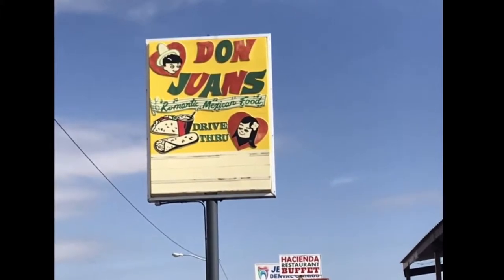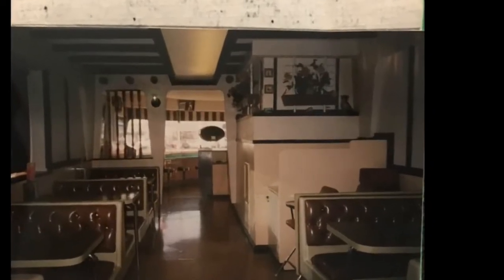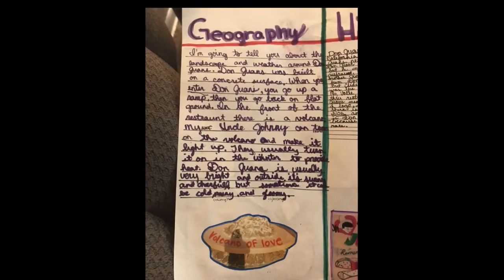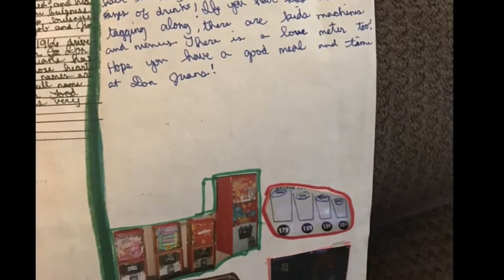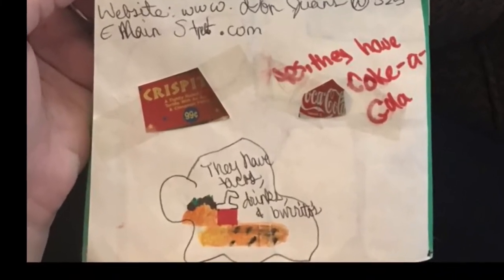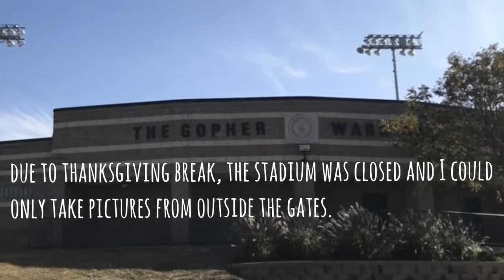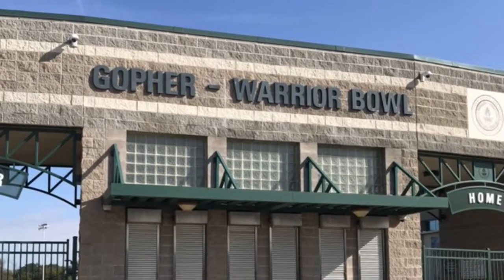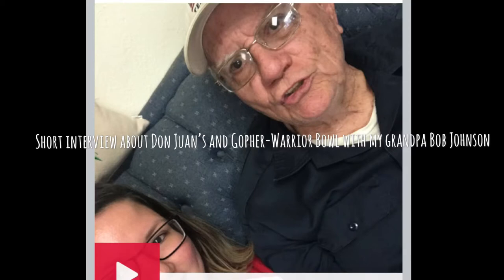Virtual field trip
Virtual field trip in Grand Prairie, Texas, featuring Don Juan’s Romantic Mexican Food and the Gopher-Warrior Bowl.